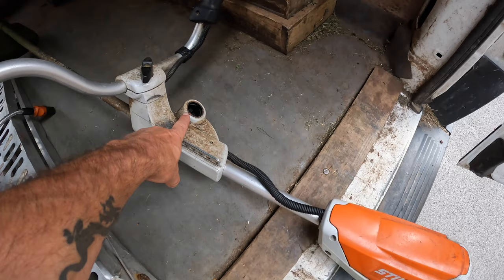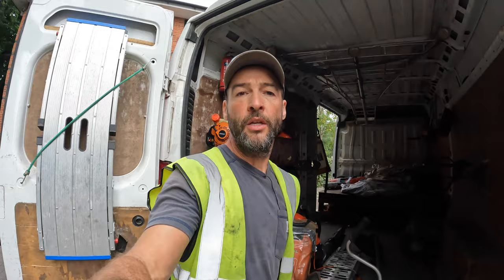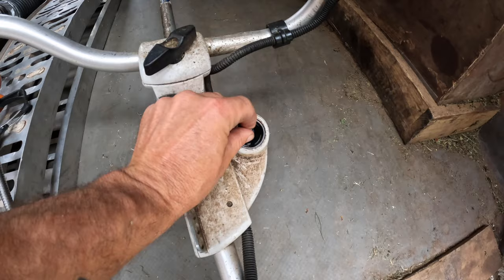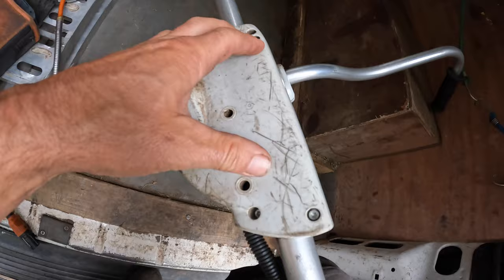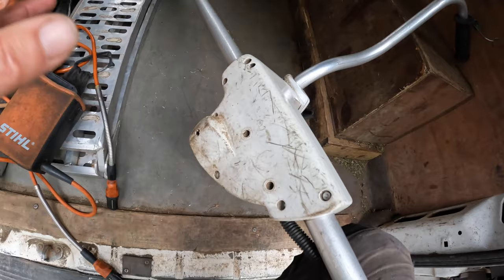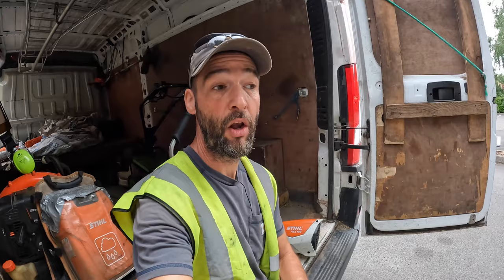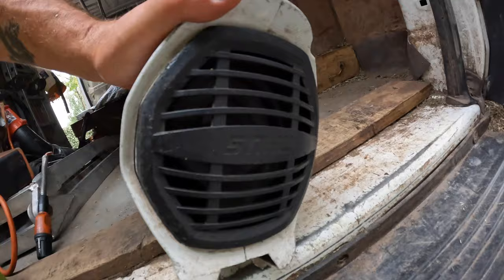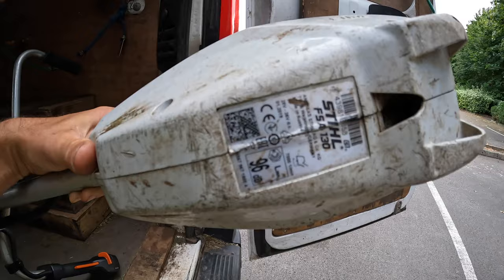Battery strimmer stopped working?…TRY THIS EASY FIX!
After prolonged use in dry conditions this Stihl battery strimmer just wouldn’t work, luckily it was an easy fix that could apply to any make of battery equipment.